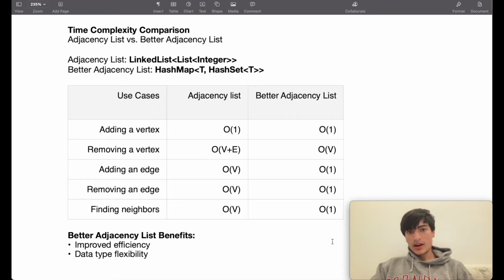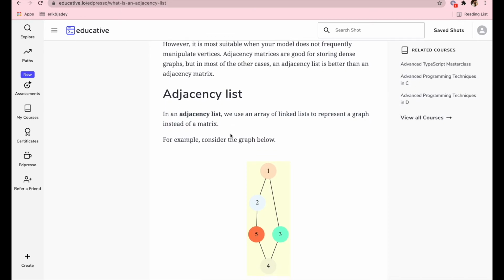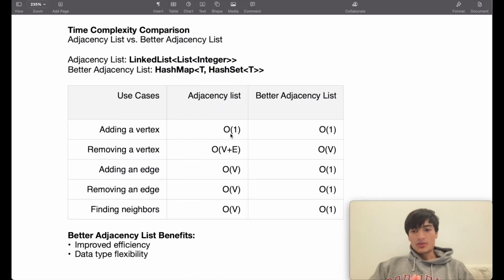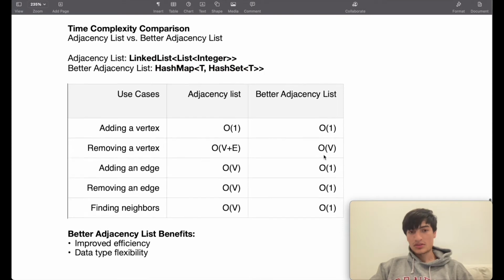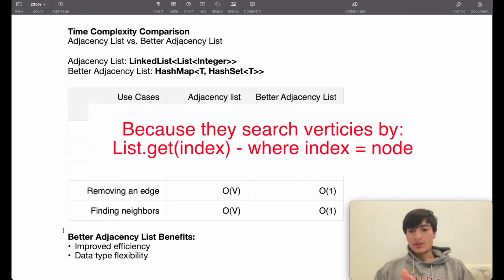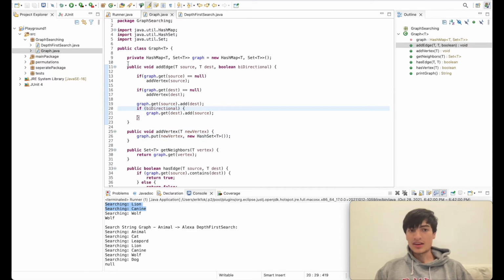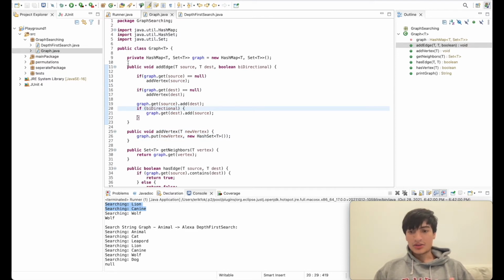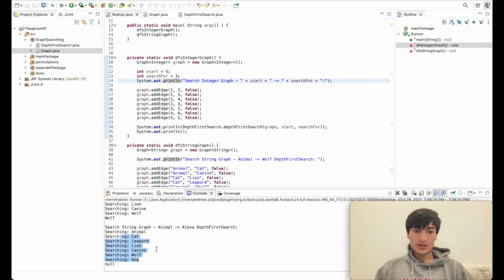How to Build Graphs in Java the Right Way (Not What You've Been Taught!)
Today we learn how to build more efficient and flexible graphs in Java. Traditionally, you will see graphs being represented as adjacency lists - a data model conisting of Lists (LinkedList, ArrayList, etc.) however, more times than not, this in an unnecessary and inefficient assumption. Instead, we will learn how to build our graph using a HashMap and HashSet.